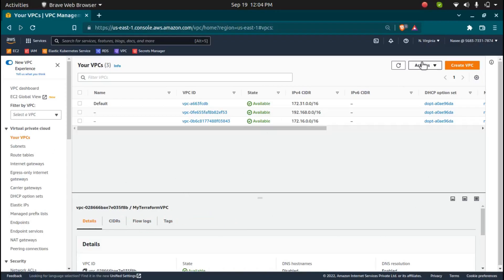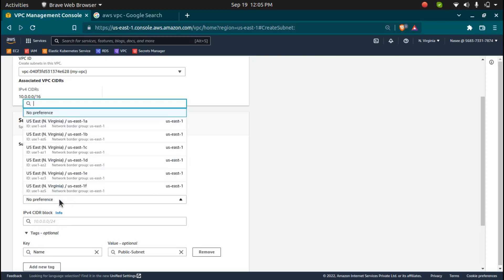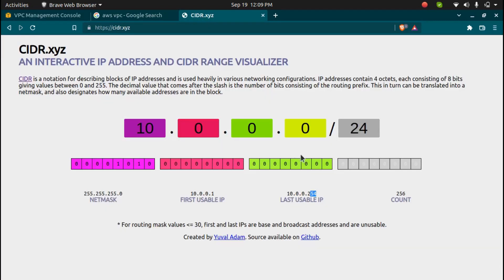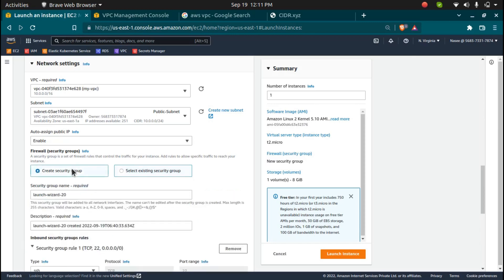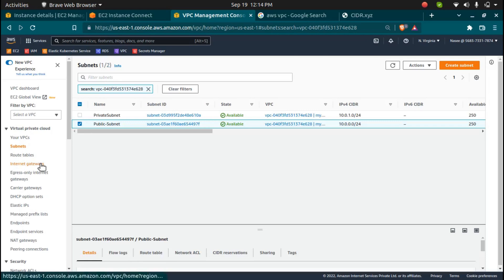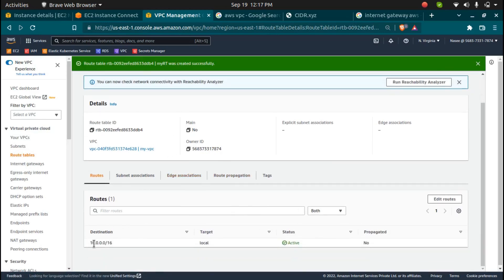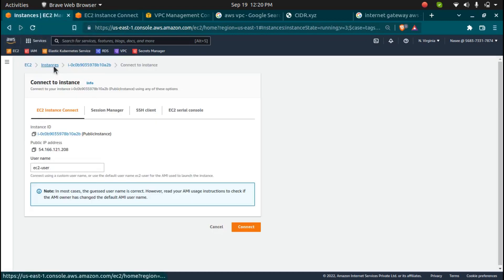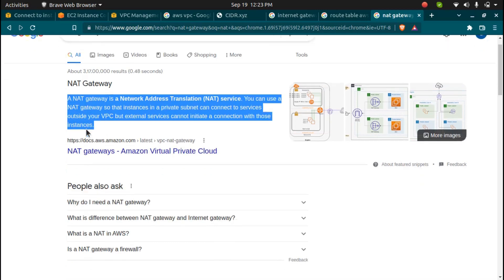How to create AWS VPC with Public and Private Subnet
AWS VPC Tutorial | How to create New VPC with Subnets, Route Tables, Security Groups, NACL | AWS Beginners Tutorial
In this video, You will learn How to Create New VPC from basics along with public and private Subnets, Route Tables, Internet gateway, Security Groups, NACL - AWS Tutorial - AWS Tutorial for Beginners.

Timestamp:
1 Intro 0:00 - 0:10
2. Why you should Learn AWS VPC 0:11 - 0:34
3. Create Custom AWS VPC 0:35 - 01:10
4. Create Public Subnet 01:11 - 04:40
5. Create Private Subnet 04:41 - 06:20
6. Launch Instance in both subnets 06:21 - 10:30
7. Create Internet Gateway 10:30 - 12:10
8. Create Route Table and associate subnet. 12:12 - 16:00